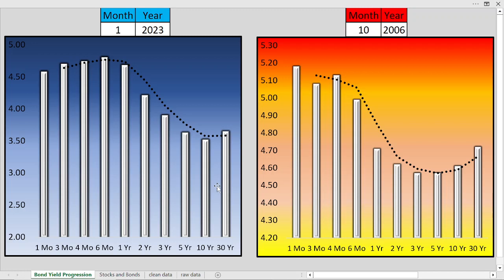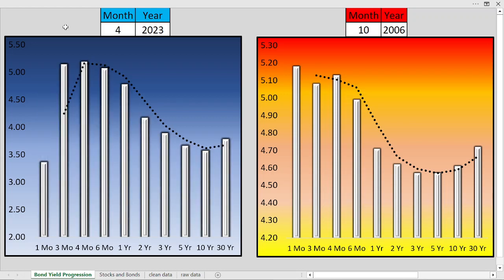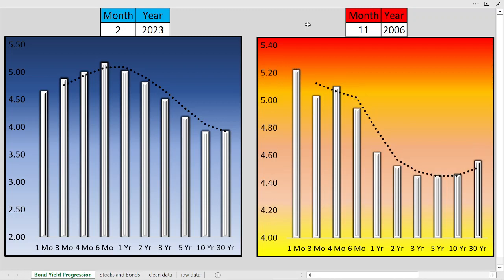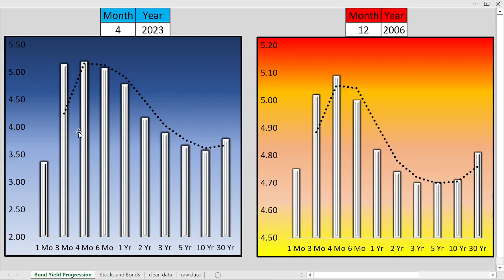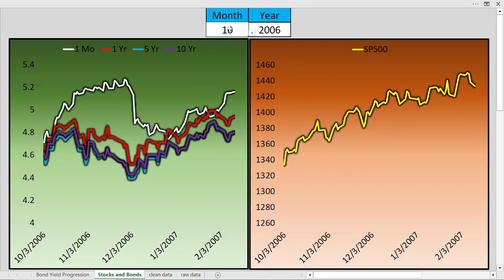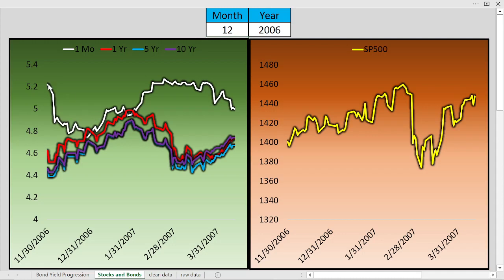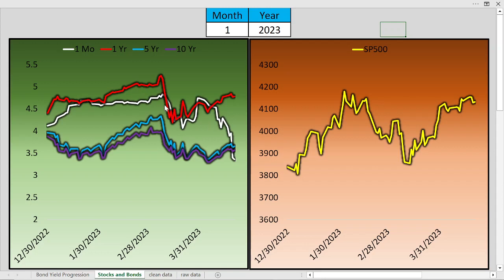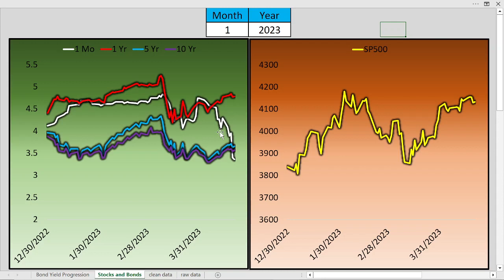The current Treasury market looks a lot like December, 2006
A very interesting similarity between the current Treasury market and the rapid decline in the 1-month Treasury Bill in Dec., 2006',